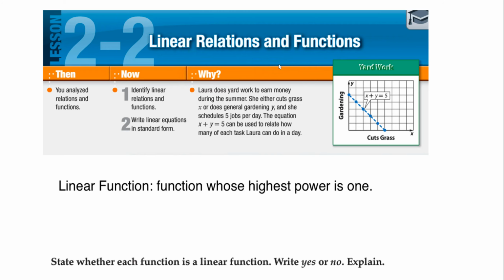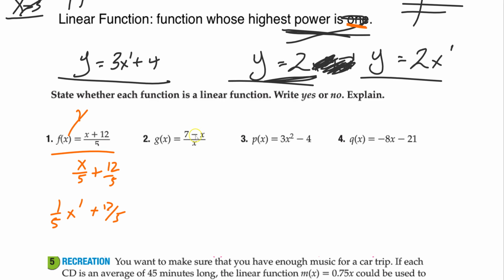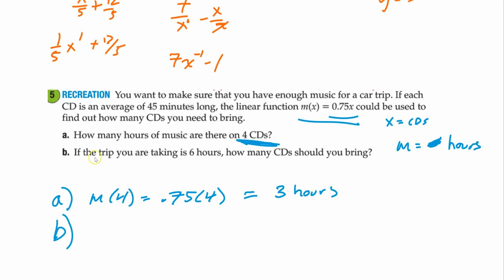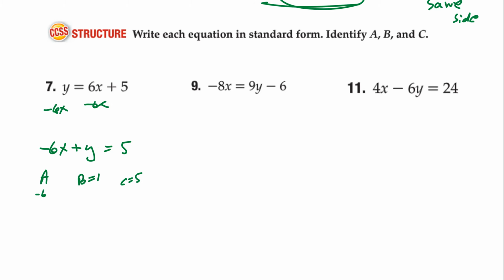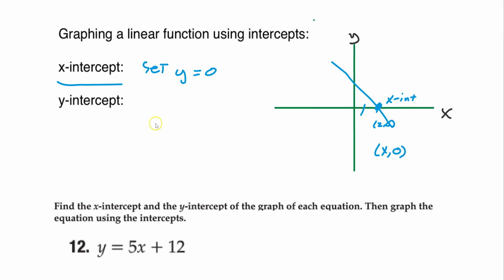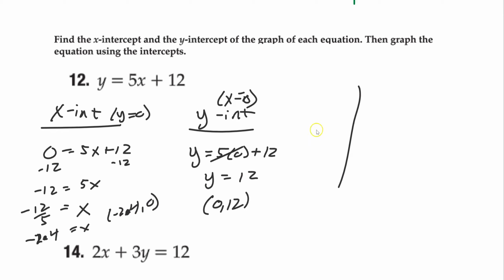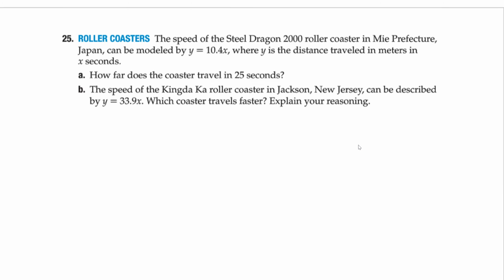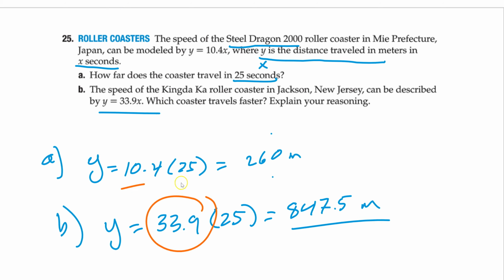2.2 Linear Relations and Functions